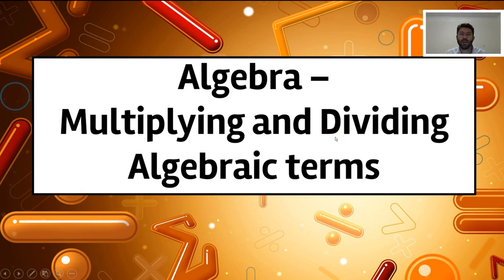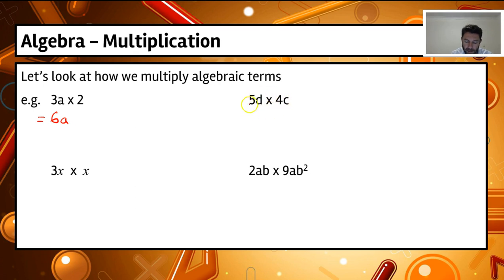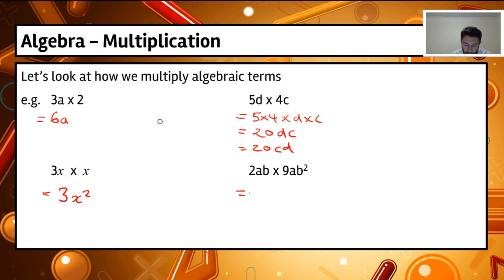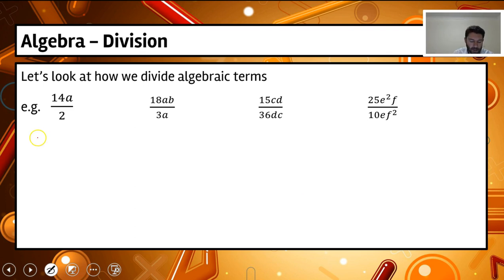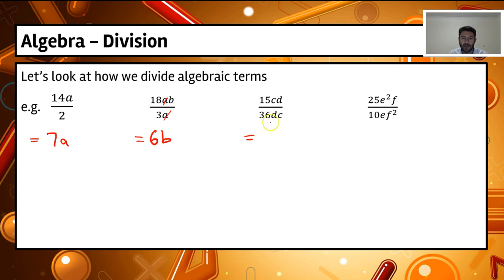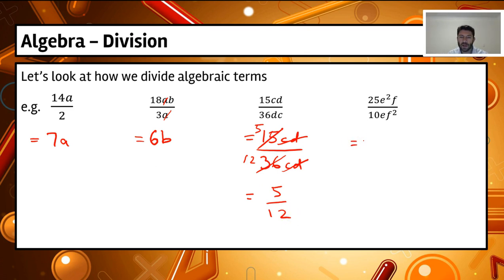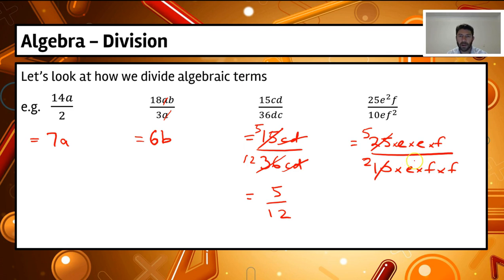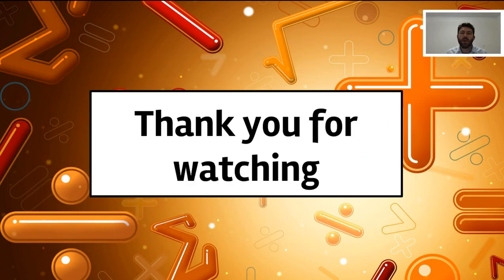Algebra - Multiplying and Dividing Algebraic terms